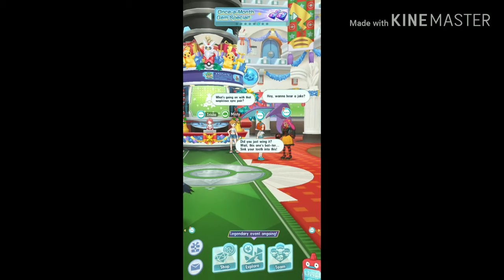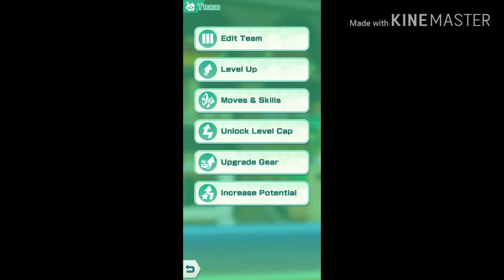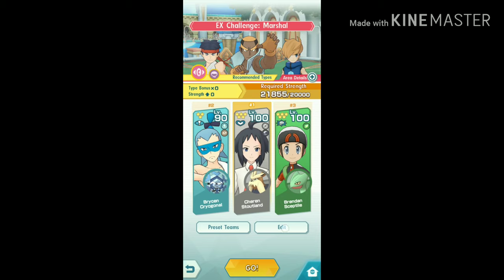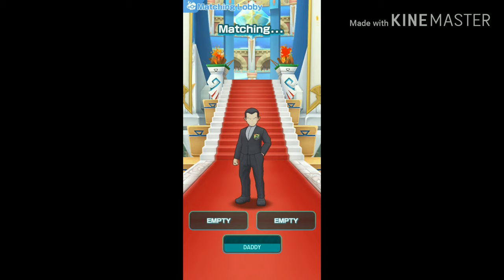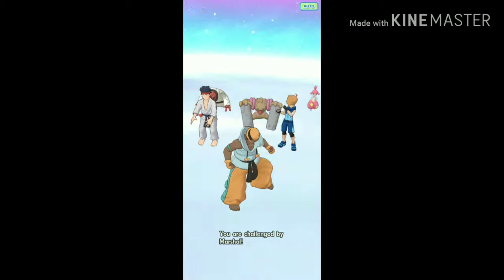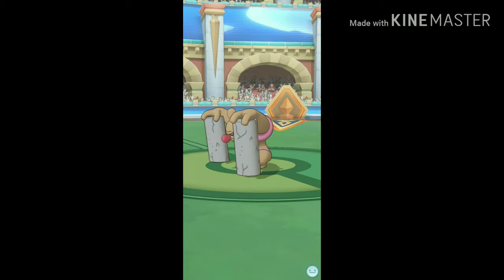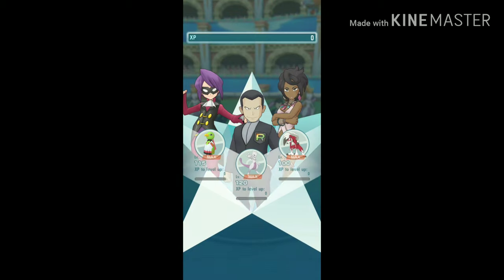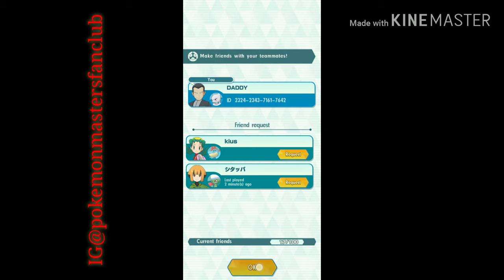Using Max Level & Potential Giovvani-Mewtwo for Very Hard Ex Challenge: Marshall!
I'll soon upload a video about fastest auto clicker method with best Auto Mode Team.
Script:
Welcome guys! Sorry, for the late upload. This is a short video about upgrading Mew-two to the max level and potential & then winning the new Ex challenge Marshall. As you can see, I have collected 20 powerups from the shop, maximum you can possibly collect. After that, they will not appear in the shop. I wanted to show you guys updating the Mew-two to the max level and potential. Let's do that. Now let's head to the Ex challenge Marshall, very hard mode. Let me get the team, I need for this challenge. Now you'll see how easy it is with fully upgraded Mew-two. I did some mistakes in the match but nonetheless, it'll be an easy win. Marshall was not even able to perform his sync move. This makes it, the easiest ex challenge.